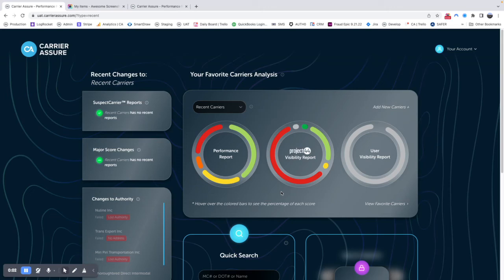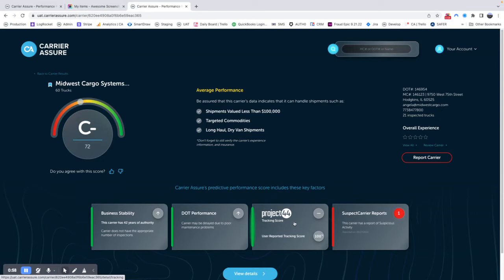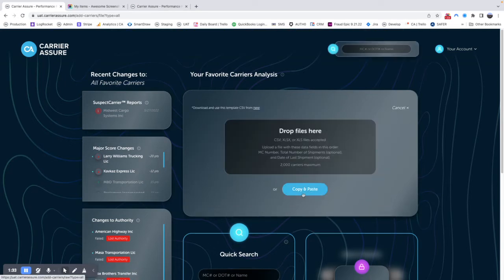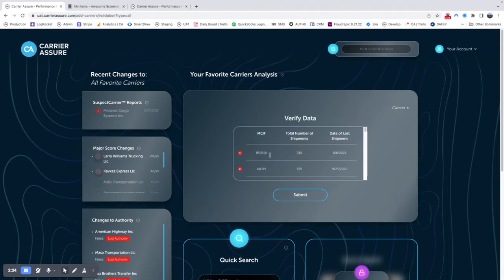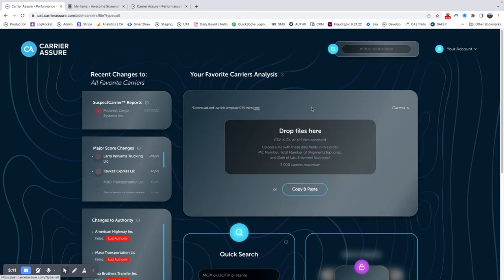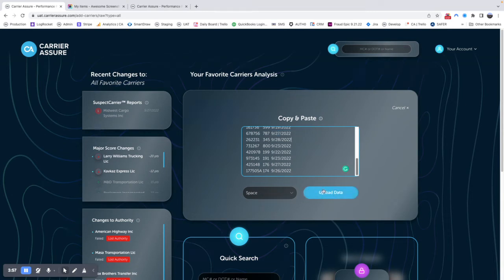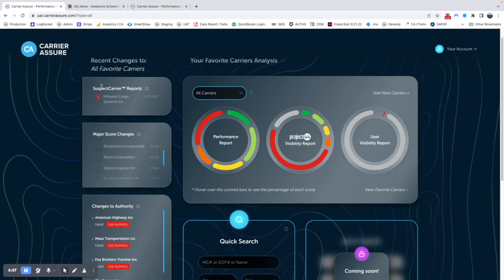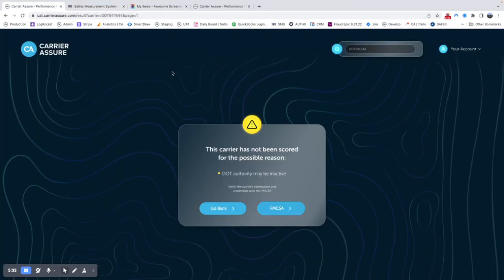How to upload carriers into your dashboard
There are three ways to add your favorite carriers to your dashboard:
(1) upload a file
(2) cut and paste the data
(3) click on the bookmark tab on the carrier's profile.

The order for the data on your spreadsheet:
(shipments and dates are optional)

MC Numbers     Number of shipments    Date of Last Shipment